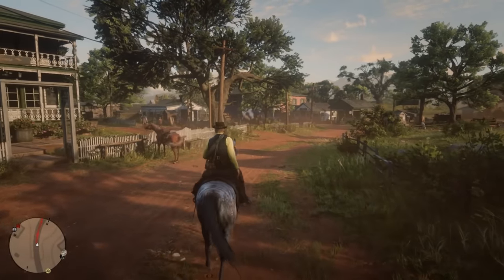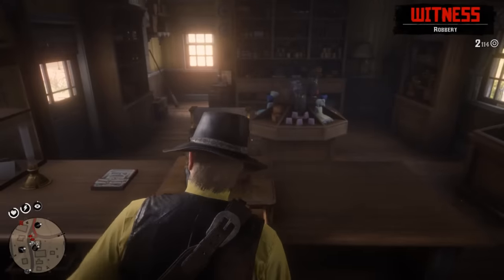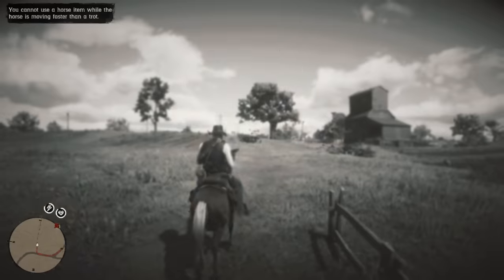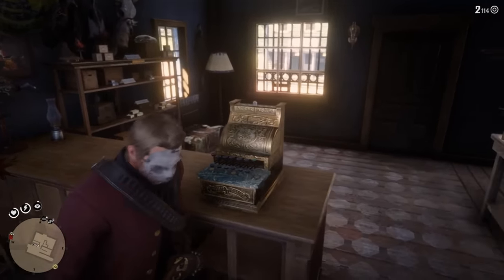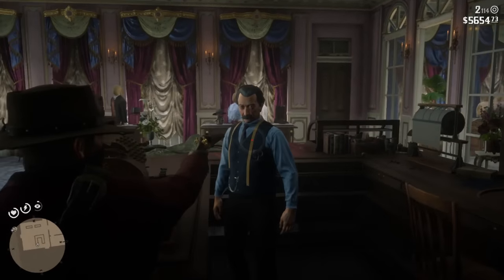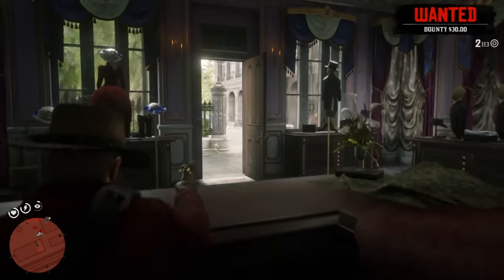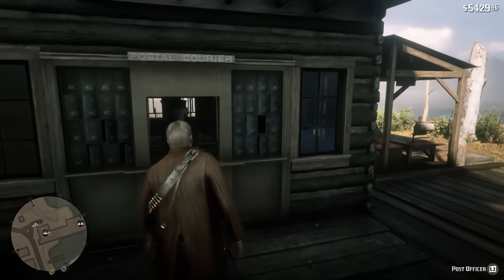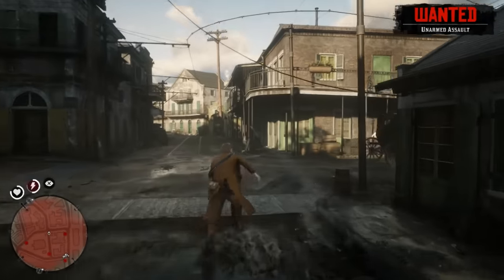RDR2 Bounty System Explained! Never Get A Bounty! Red Dead Redemption 2 Guide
Today in Red Dead Redemption 2 We Explain Everything about the Bounty system you need to know to not get bounties when committing crimes!